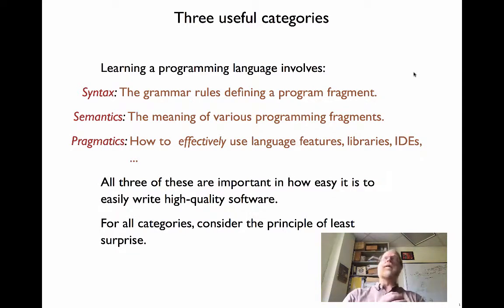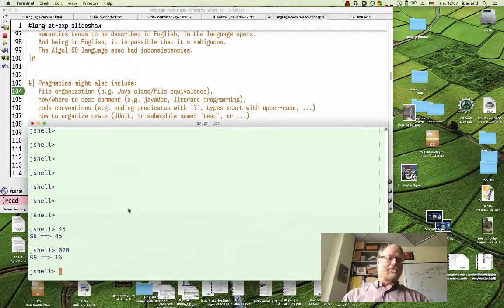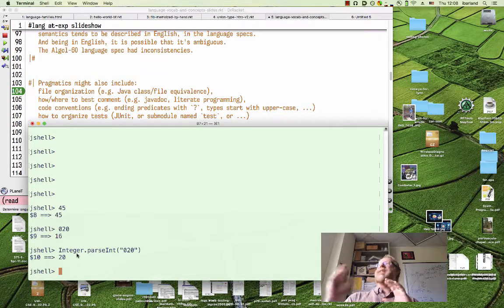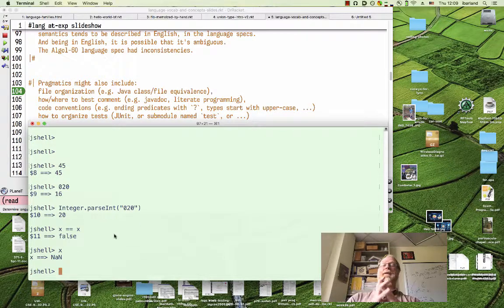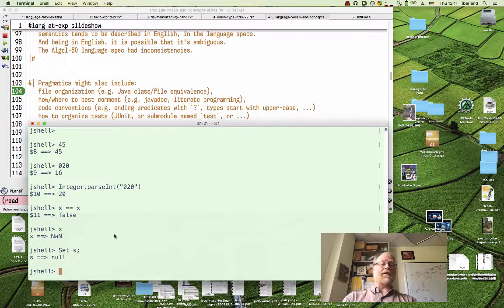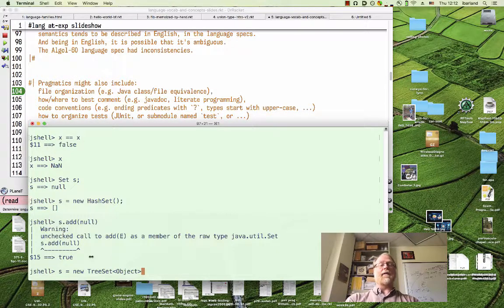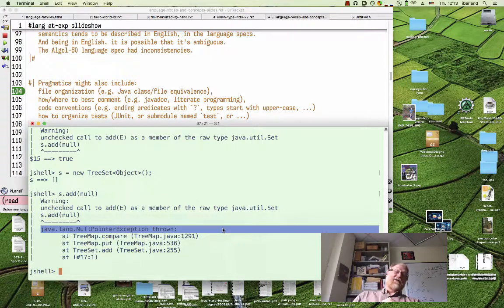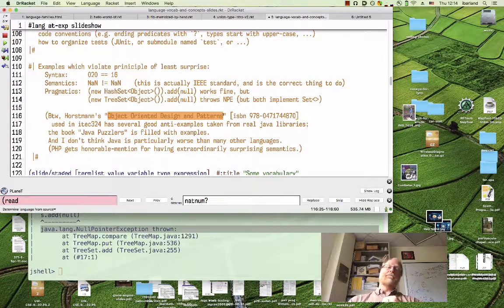language-vocab-and-concepts-slide-1-surprises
Optional / for-fun: Some programming-language example violations of The Principle of Least Surprise, from each category {Syntax, Semantics, Pragmatics}.

(All examples happen to use Java; that's coincidence.)